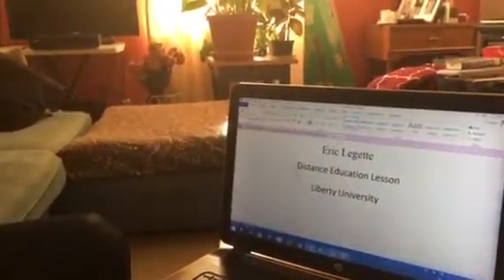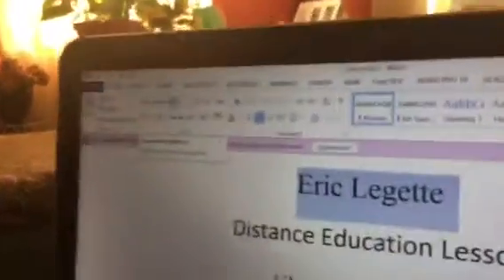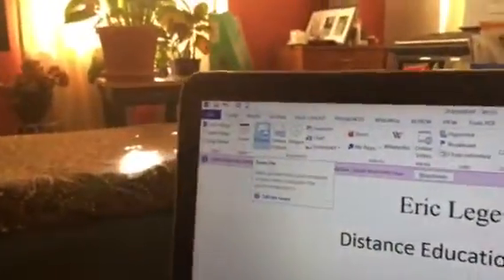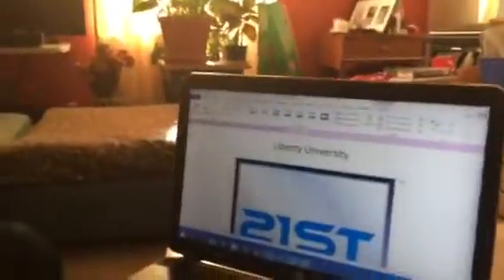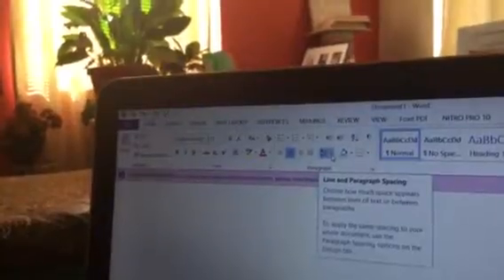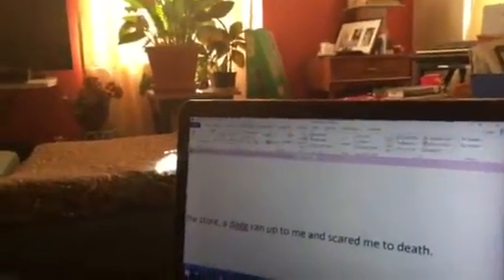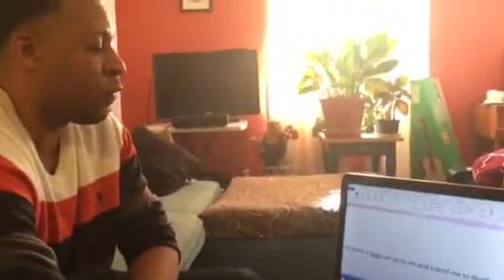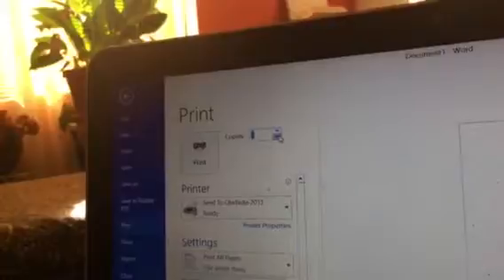Distance Education Lesson